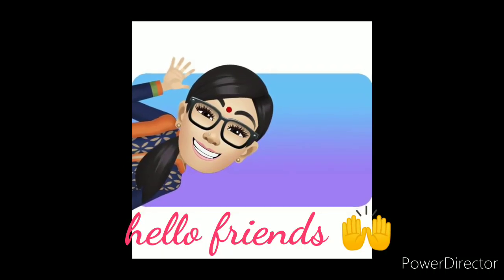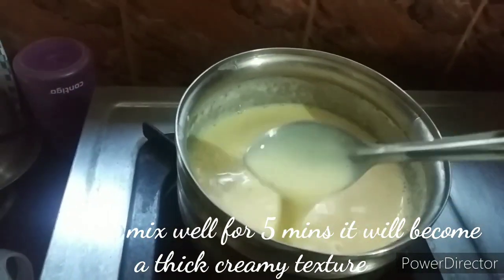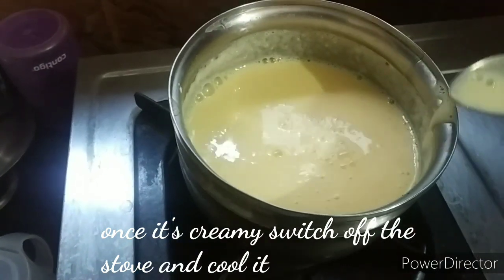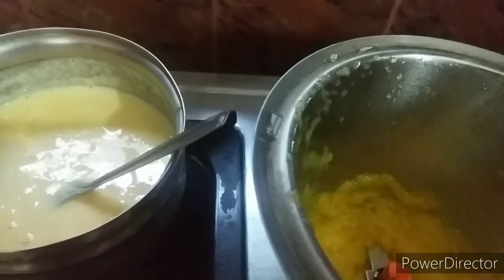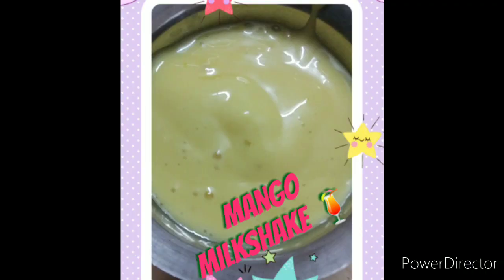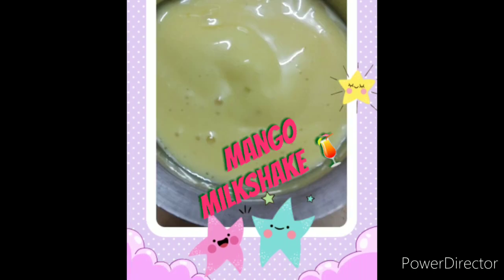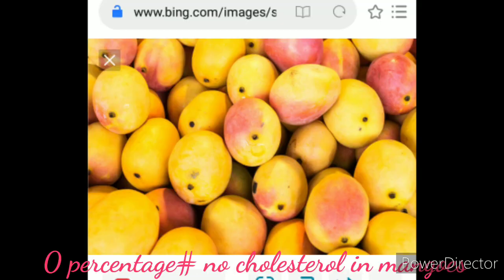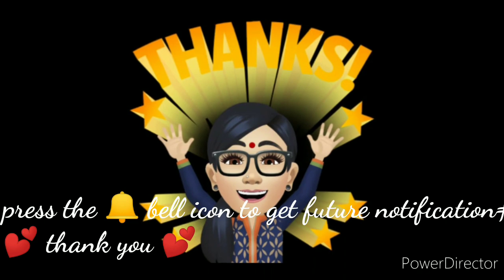Mango milkshake 🍹# mango icecream 🍨# without fresh cream & condensed milk# healthy and